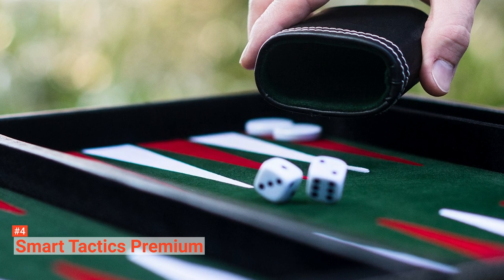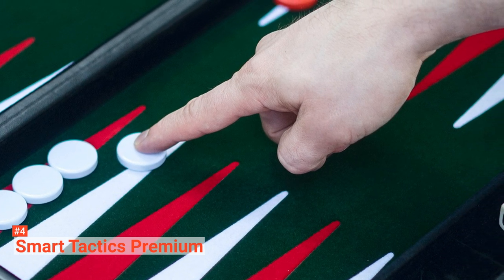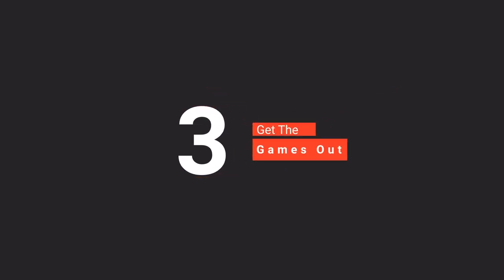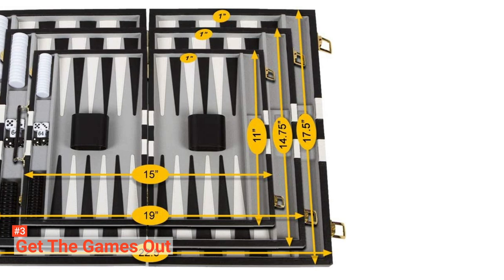✅ Top 5 Best Backgammon Sets: Today’s Top Picks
Backgammon Sets: Hey guys, in this video, we’re going to review the pros and cons of the top 5 best Backgammon Sets for sale right now.
5️⃣ Yellow Mountain Imports Dorne (Amazon)
4️⃣ Smart Tactics Premium (Amazon)
3️⃣ Get The Games Out (Amazon)
2️⃣ Middleton Games 21-Inch Tournament (Amazon)
1️⃣ Silverman & Co. Premium (Amazon)

Enjoy some classic board games with your family and friends for a change. Get yourself a backgammon set and have fun with this classic strategy game. How to choose one? Let this video give you a hand!
In today’s video, we are going to look at the top five best Backgammon Sets available on the market today. We have made this list based on our own opinion, research, and customer reviews. We have considered their quality, features, and values when narrowing down the best choices possible. If you want more information and updated pricing on the products mentioned, be sure to check the links above.

(paid links)
00:00 Intro: Backgammon Sets
00:36 5️⃣ Yellow Mountain Imports Dorne
02:08 4️⃣ Smart Tactics Premium
03:54 3️⃣ Get The Games Out
05:26 2️⃣ Middleton Games 21-Inch Tournament
07:06 1️⃣ Silverman & Co. Premium